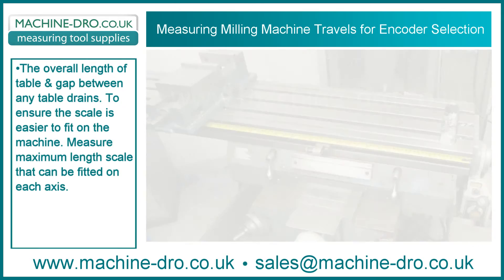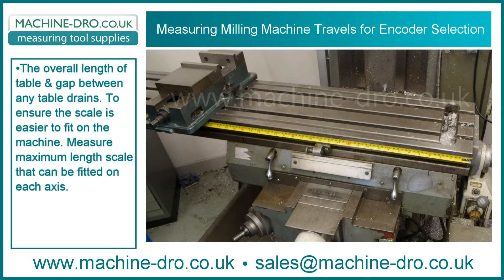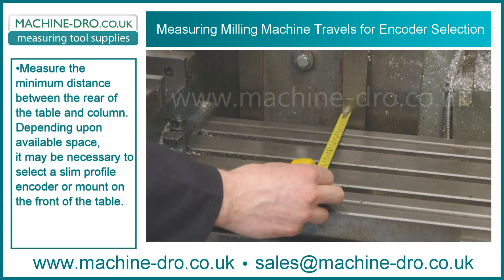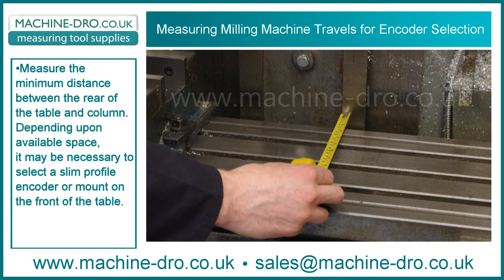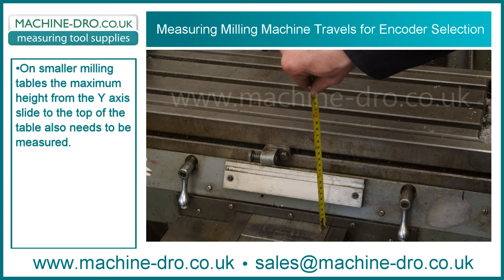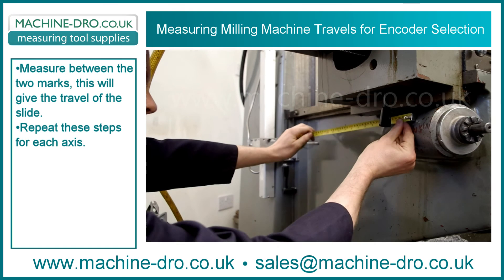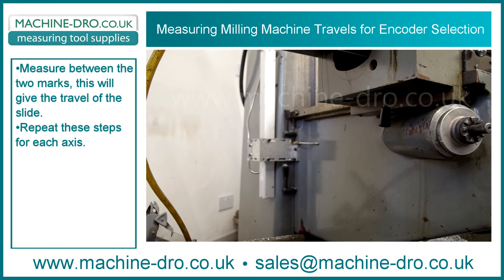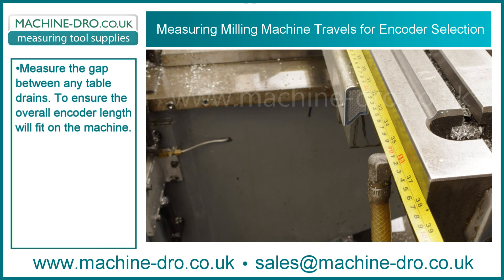How to Measure Milling Machine Travels for DRO Encoder Selection and Digital Readout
Our machine-dro guide to measuring the physical travel of a milling machine X, Y and Z axis movements. Also know as longitudinal, cross traverse and vertical traverse.  This will help with the selection process of choosing suitable linear encoders for your digital readout (DRO) installation.

Pindar Road
Hoddesdon
Hertfordshire
EN11 0BZ
United Kingdom